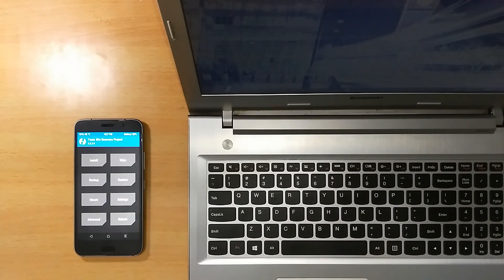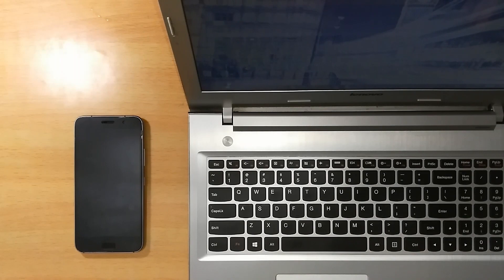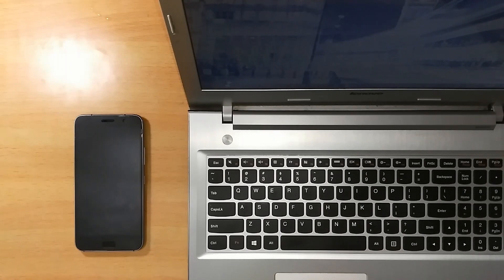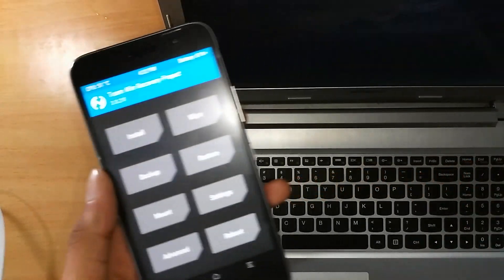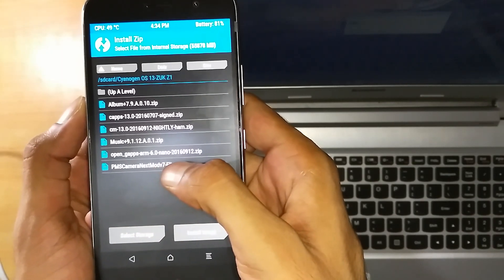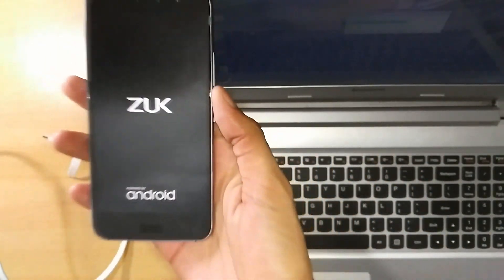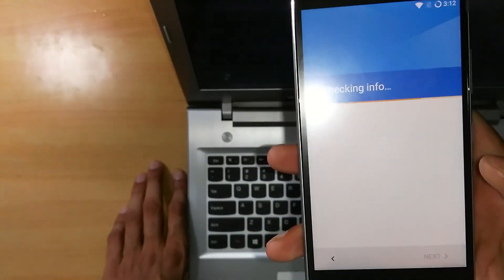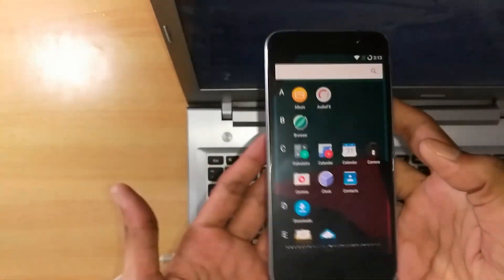CYANOGEN OS 13 | MARSHMALLOW | ZUK Z1 | INSTALLATION TUTORIAL | D Tech Terminal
This video will guide you in installing the Cyanogen OS 13 on your Lenovo ZUK Z1.

zuk z1 review
zuk z1 price
zuk z1 price in india
zuk z1 amazon
zuk z1 india
zuk z1 buy
zuk z1 update
zuk z1 issues
zuk z1 back cover
zuk z1 cover
zuk z1
zuk z1 specs
zuk z1 antutu
zuk z1 accessories
zuk z1 amazon review
zuk z1 antutu score
zuk z1 availability
zuk z1 android 6.0
zuk z1 android authority
zuk z1 accessories india
zuk z1 android n
zuk z1 battery
zuk z1 buy india
zuk z1 black
zuk z1 benchmark
zuk z1 battery test
zuk z1 bugs
zuk z1 battery life
zuk z1 bumper case
zuk z1 camera review
zuk z1 case
zuk z1 cyanogen os 13
zuk z1 cons
zuk z1 camera samples
zuk z1 charger
zuk z1 customer review
zuk z1 colours
zuk z1 cm13
zuk z1 drivers
zuk z1 display
zuk z1 disadvantages
zuk z1 drawbacks
zuk z1 digit
zuk z1 drop test
zuk z1 display protection
zuk z1 development
zuk z1 defects
zuk z1 data cable
zuk z1 ebay
zuk z1 earphone
zuk z1 emi
zuk z1 expandable memory
zuk z1 expert review
zuk z1 exchange offer
zuk z1 earphone jack
zuk z1 engineer mode
zuk z1 engadget
zuk z1 ebay.in
zuk z1 flipkart
zuk z1 features
zuk z1 fingerprint
zuk z1 flash sale
zuk z1 flip cover
zuk z1 fm radio
zuk z1 forum
zuk z1 full review
zuk z1 fast charging
zuk z1 fingerprint scanner
zuk z1 gsmarena
zuk z1 gorilla glass
zuk z1 grey
zuk z1 gaming
zuk z1 glass
zuk z1 gogi
zuk z1 gold
zuk z1 gsmarena review
zuk z1 geekyranjit
zuk z1 gaming performance
zuk z1 heating
zuk z1 headphones
zuk z1 hanging
zuk z1 has gorilla glass
zuk z1 hanging problem
zuk z1 heating issues
zuk z1 hands on
zuk z1 heating problem
zuk z1 hard case
zuk z1 hard reset
zuk z1 images
zuk z1 india review
zuk z1 india price
zuk z1 ir blaster
zuk z1 india launch
zuk z1 internal memory
zuk z1 in amazon
zuk z1 in the box
zuk z1 jio sim
zuk z1 j7
zuk z1 jio
zuk z1 jual
zuk z1 jumia
zuk z1 kernel
zuk z1 k4 note
zuk z1 kingroot
zuk z1 kuwait
zuk z1 kaskus
zuk z1 kimovil
zuk z1 kopen
zuk z1 ksa
zuk z1 keeps restarting
zuk z1 kernel source
zuk z1 lenovo
zuk z1 launch date
zuk z1 latest update
zuk z1 launch
zuk z1 lenovo price
zuk z1 lowest price
zuk z1 looks
zuk z1 lenovo amazon
zuk z1 led notification
zuk z1 latest review
zuk z1 marshmallow
zuk z1 mobile
zuk z1 mini
zuk z1 mobile cover
zuk z1 mobile price
zuk z1 mysmartprice
zuk z1 miui
zuk z1 metal body
zuk z1 marshmallow official update
zuk z1 manual
zuk z1 ndtv
zuk z1 next sale
zuk z1 network problem
zuk z1 nfc
zuk z1 news
zuk z1 new update
zuk z1 new edition
zuk z1 notification light
zuk z1 ndtv rating
zuk z1 nougat
zuk z1 online
zuk z1 otg
zuk z1 os
zuk z1 official site
zuk z1 olx
zuk z1 official marshmallow update
zuk z1 ota update
zuk z1 os update
zuk z1 official update
zuk z1 on flipkart
zuk z1 problems
zuk z1 pro
zuk z1 processor
zuk z1 pros and cons
zuk z1 pics
zuk z1 phone
zuk z1 pc suite
zuk z1 price amazon
zuk z1 quick charge
zuk z1 quora
zuk z1 qfil
zuk z1 qpst
zuk z1 questions
zuk z1 qatar
zuk z1 quick charge 2.0
zuk z1 release date
zuk z1 review amazon
zuk z1 root
zuk z1 roms
zuk z1 rating
zuk z1 review youtube
zuk z1 recovery
zuk z1 registration
zuk z1 review gsmarena
zuk z1 sale
zuk z1 sar value
zuk z1 space grey
zuk z1 stock rom
zuk z1 screen protection
zuk z1 smartprix
zuk z1 software update
zuk z1 screenshot
zuk z1 support volte
zuk z1 tempered glass
zuk z1 tips and tricks
zuk z1 thickness
zuk z1 twrp
zuk z1 theme
zuk z1 tempered glass india
zuk z1 tips
zuk z1 touch not working
zuk z1 theatermax
zuk z1 toolkit
zuk z1 user review
zuk z1 unboxing
zuk z1 usb driver
zuk z1 user review amazon
zuk z1 update to marshmallow
zuk z1 usa
zuk z1 ui
zuk z1 update in india
zuk z1 usb otg
zuk z1 vs moto g4 plus
zuk z1 vs redmi note 3
zuk z1 vs k4 note
zuk z1 vs zuk z2
zuk z1 volte
zuk z1 vs oneplus 2
zuk z1 vs le 2
zuk z1 vs k5 note
zuk z1 vs yunicorn
zuk z1 vs oneplus x
zuk z1 white
zuk z1 weight
zuk z1 waterproof
zuk z1 warranty
zuk z1 wiki
zuk z1 website
zuk z1 water test
zuk z1 white vs grey
zuk z1 warranty in india
zuk z1 worth buying
zuk z1 xda
zuk z1 xda review
zuk z1 xposed
zuk z1 youtube
zuk z1 yellow tint
zuk z1 yugatech
zuk z1 zui
zuk z1 zui 2.0
zuk z1 zuk z2
zuk z1 zuk z1
zuk z1 zui to cyanogen
zuk z1 zap
zuk z1 zui rom download
zuk z1 zong
zuk z1 zui version
zuk z1 16gb
zuk z1 128gb
zuk z1 2016
zuk z1 360 view
zuk z1 32 bit
zuk z1 32gb
zuk z1 3.5mm
zuk z1 4g
zuk z1 4k
zuk z1 4g bands
zuk z1 4k video
zuk z1 4gb ram
zuk z1 4g volte
zuk z1 4g not working
zuk z1 4pda
zuk z1 64gb
zuk z1 6.0
zuk z1 64 bit
zuk z1 64gb price
zuk z1 64gb grey
zuk z1 64gb review
zuk z1 91mobiles
zuk z1 recovery
zuk z1 recovery mode